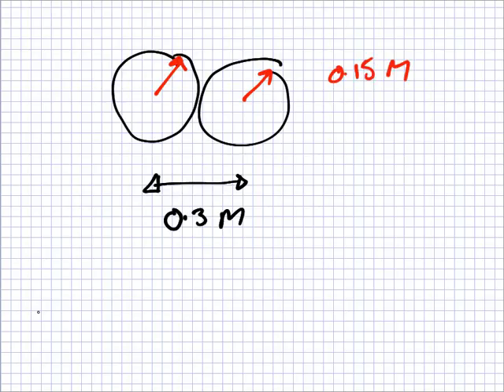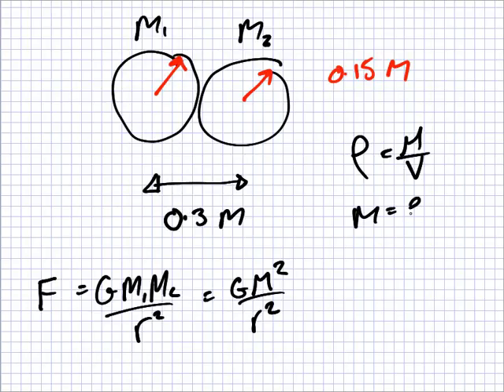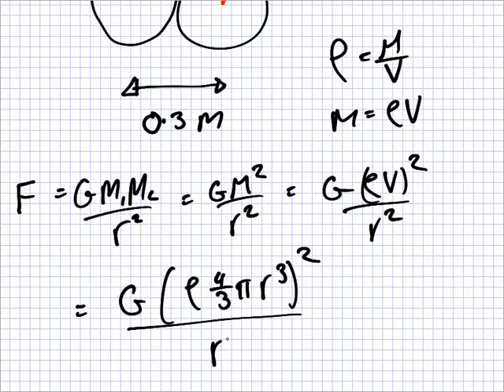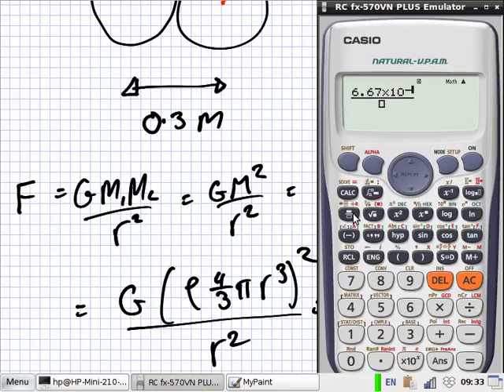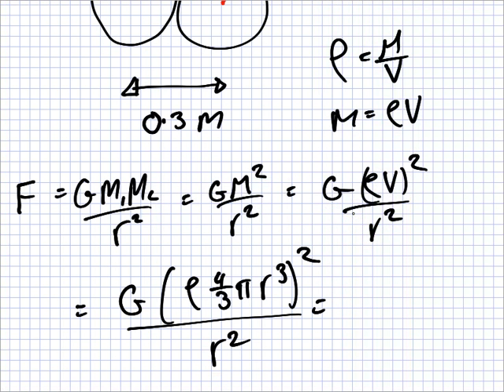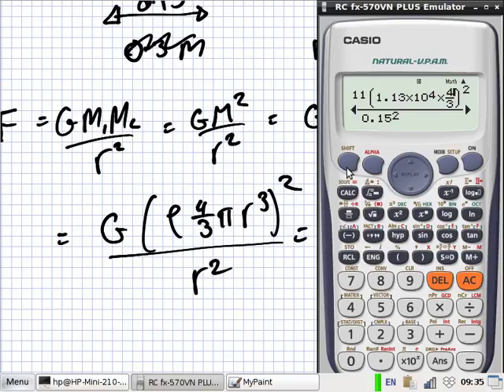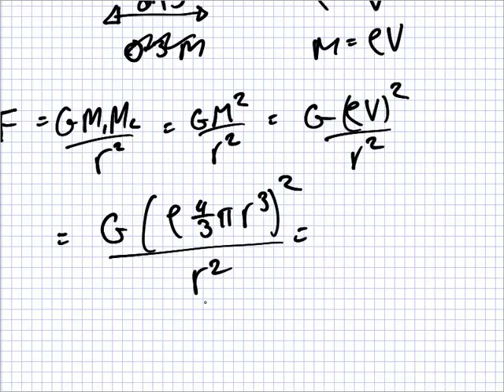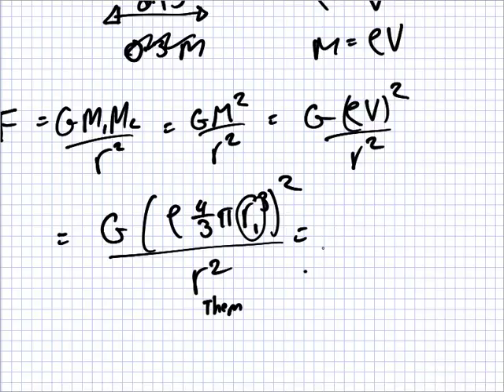Physics | 2013-2014 | Version 4 | A3